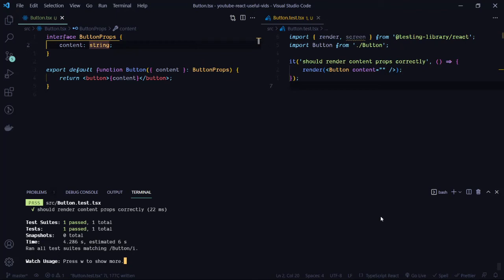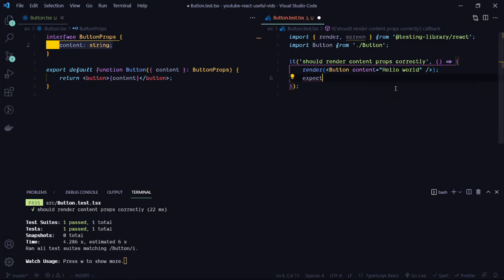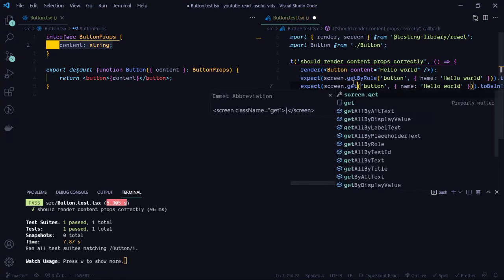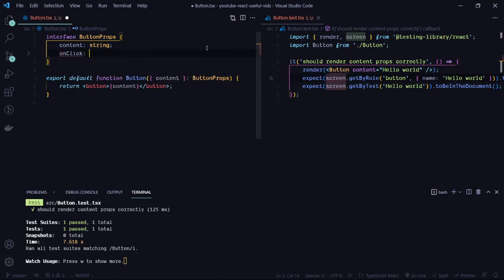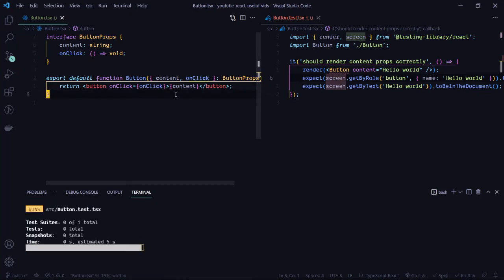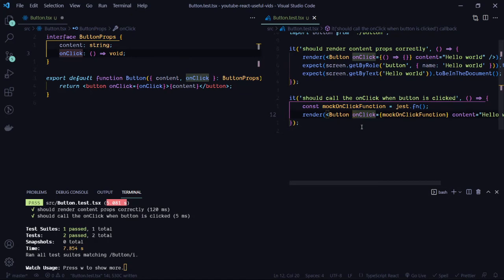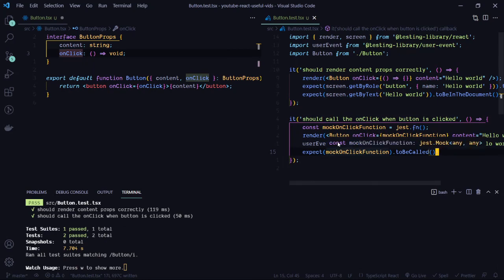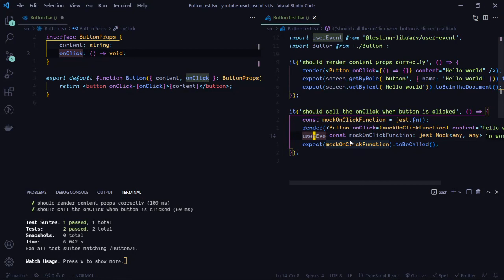Testing Props In React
In this video we take a look at how we can test props passed to a react component using react testing library

Testing Functions As Props - 4:26
Conclusion - 10:50